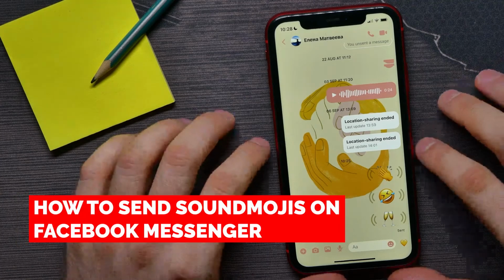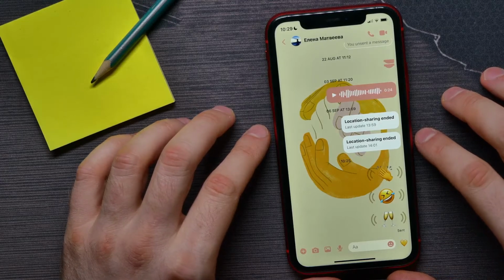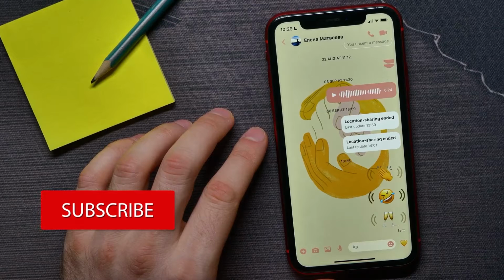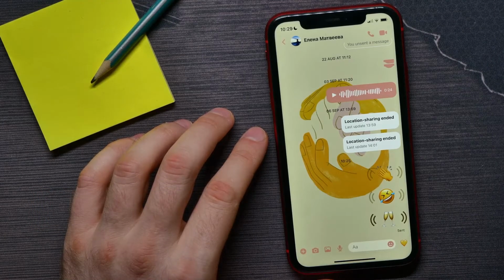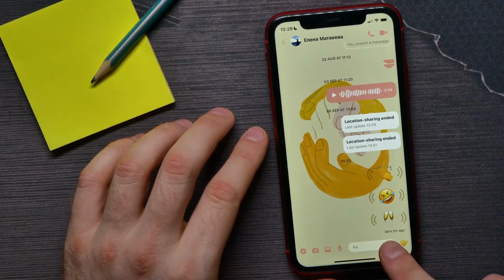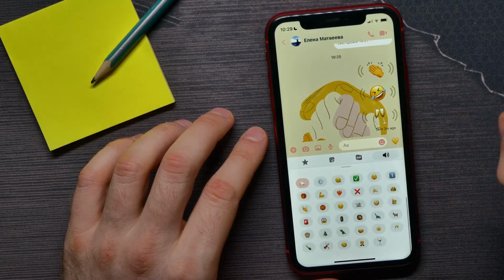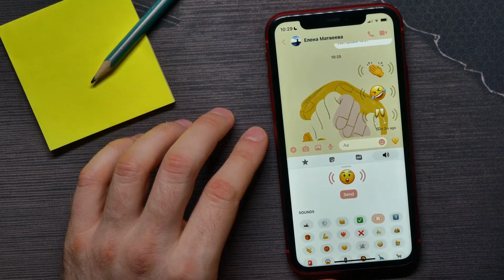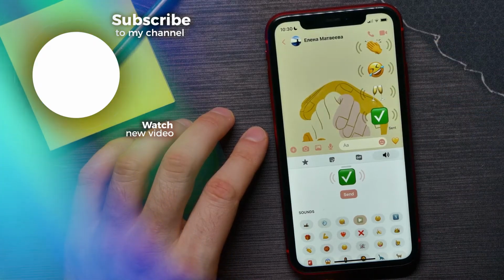How to Send Soundmojis on Facebook Messenger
In this video i show simple way How to Send Soundmojis on Facebook Messenger